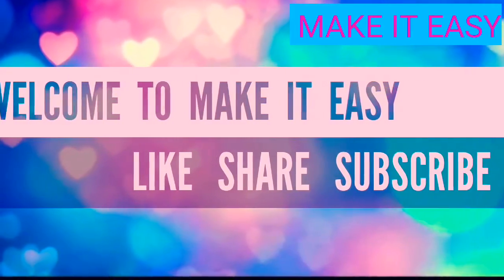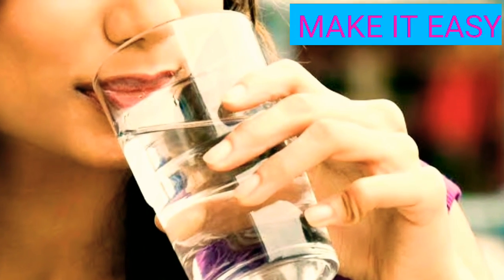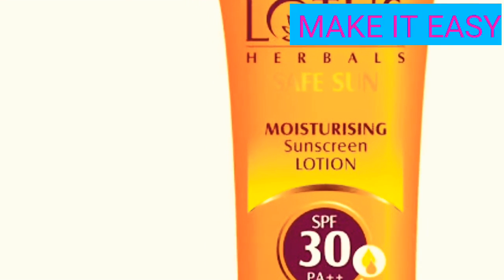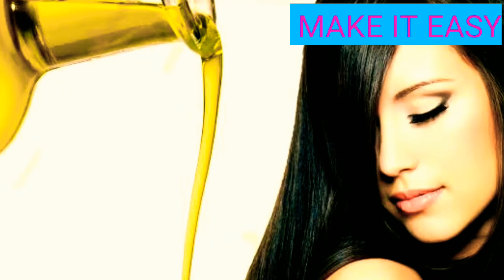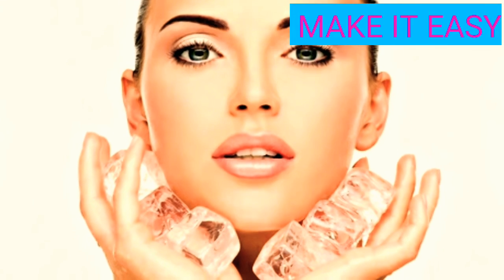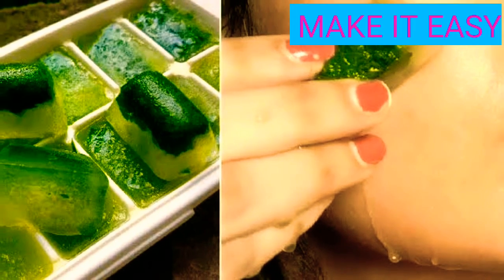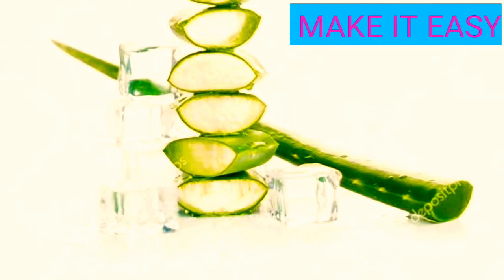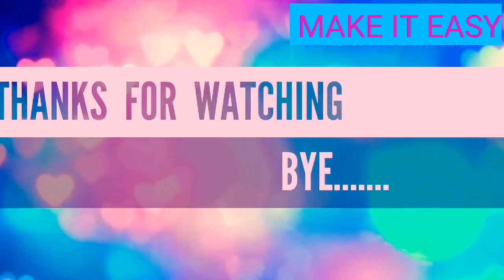How to look fresh in summer | Tamil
Hi!
Hope u all are doing well
I believe u like the video 😊❤
Meet u soon
Bye.

Summer fresh cool chill oily cakey greasy home hacks remedy tips care diy ideas easy instant long lasting#simple#quick